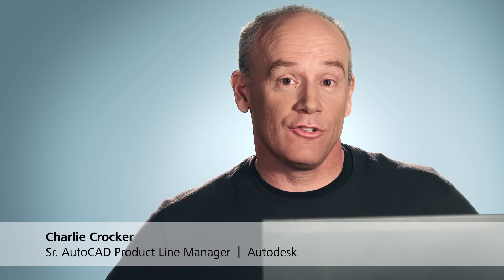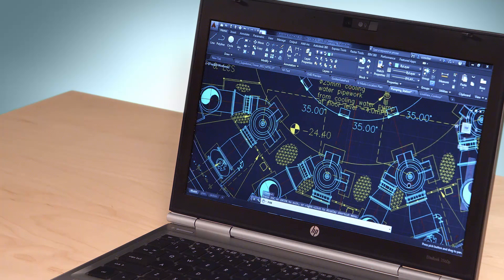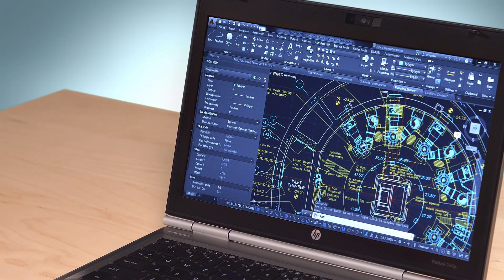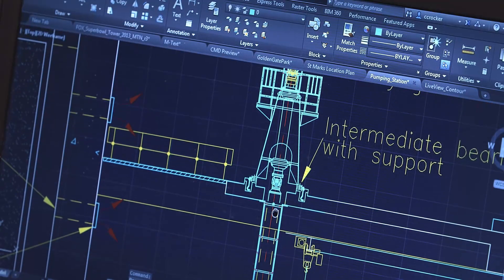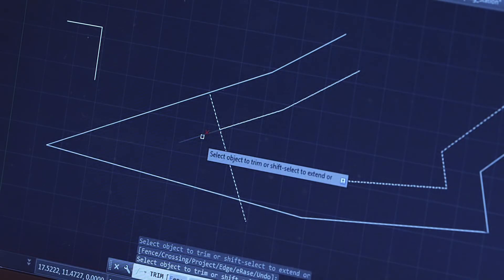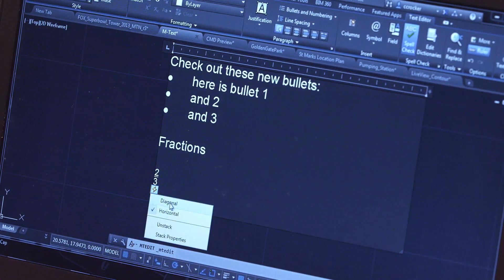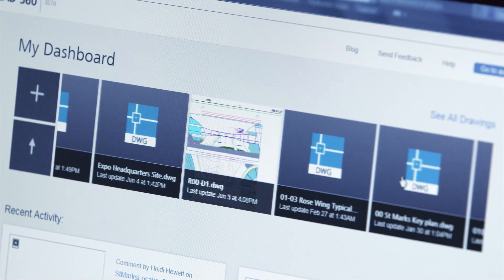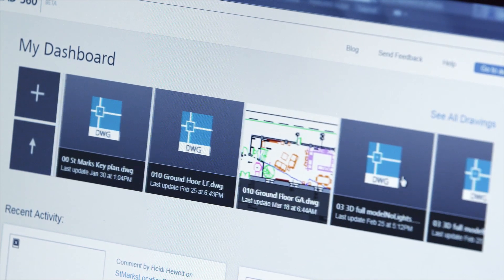AutoCAD LT 2015 Video Demo & Overview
Charlie Crocker gives an overview of the new AutoCAD LT 2015 and announces the debut of AutoCAD LT Desktop Subscription. Now you can get AutoCAD LT on a short term, pay-as-you-go basis giving you more flexible options for your business. You'll also get a preview of enhancements to AutoCAD LT 2015, including: Preview, Printing of Online Maps and enhanced Mtext Editor that works more like a word processor.